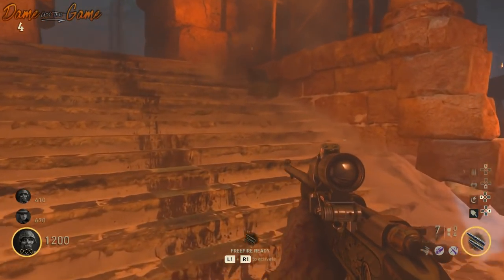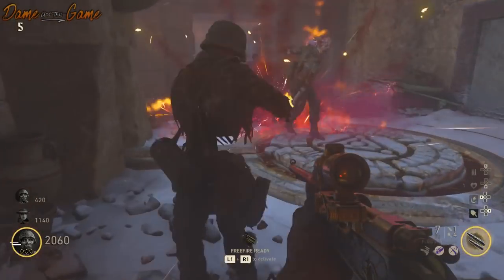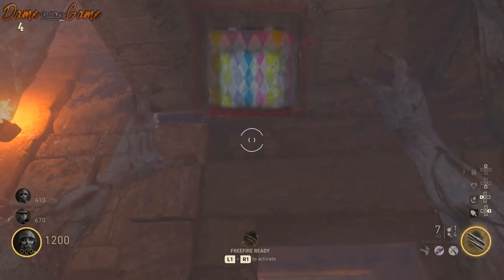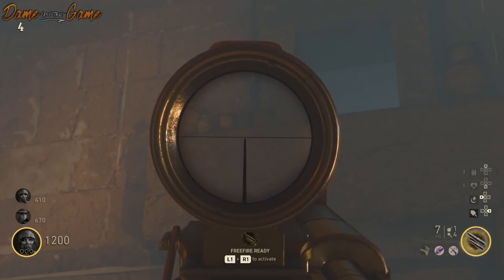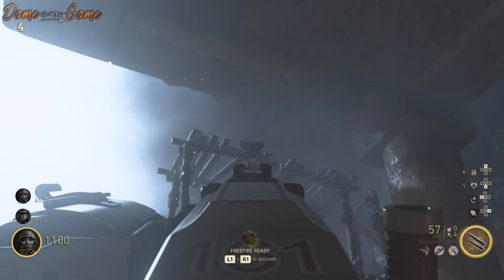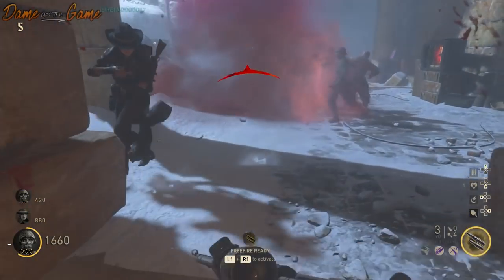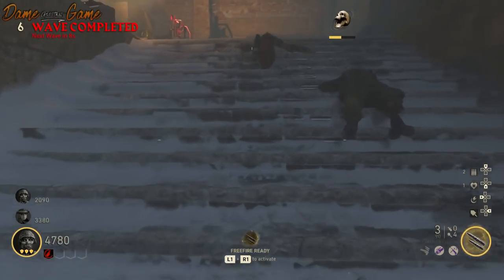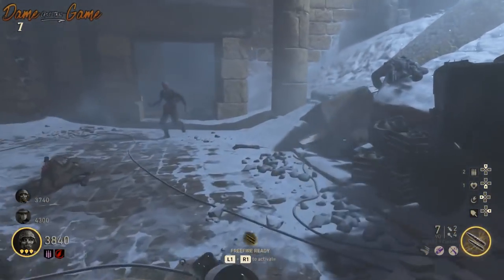*NEW SOLVED* WW2 ZOMBIES: JACK IN THE BOX (EASTER EGG) Locations And Reward (New Tactical Item)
So a brand new easter has been found and solved in the 3rd instalment for WW2 Zombies The Tortured Path. By finding all Klaus symbols in the map you will be rewarded with a brand and special tactical item we have never seen before.

(CREDIT)
I Stale I

► 5 Tips & Tricks To Help Make The Frozen Dawn Easter Egg Easy! (WW2 Zombies The Frozen Dawn Tutorial)

(CREDIT)